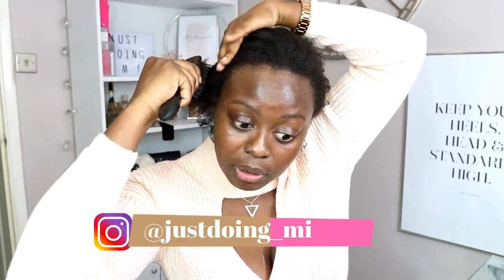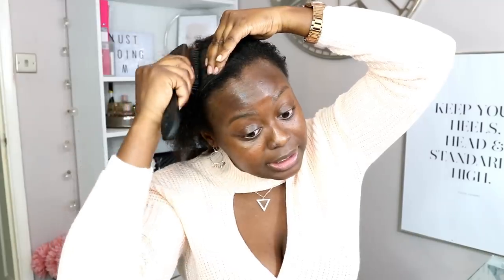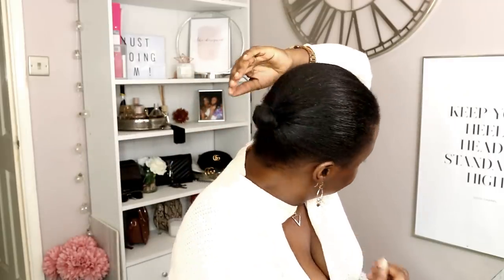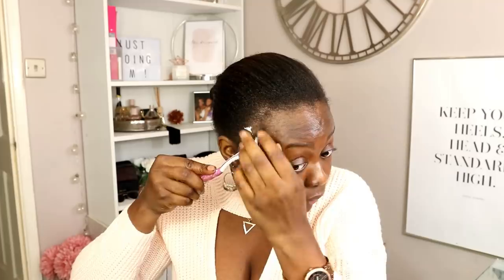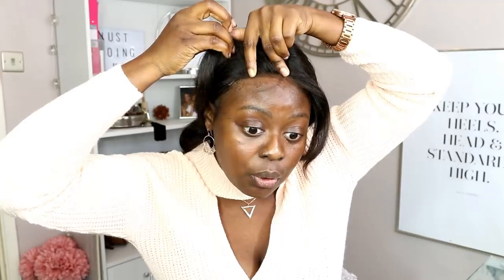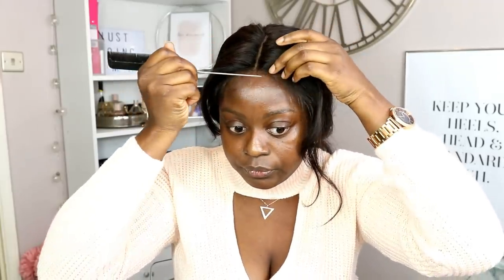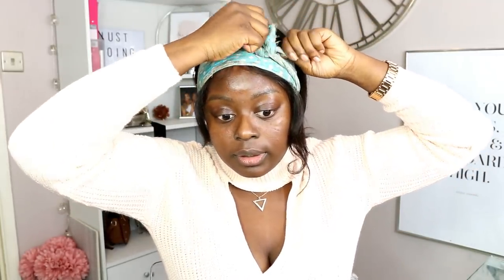How I CaTFiSh Like A PRO, install & lay your wig quick & easy ft westkisshair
Hair I’m Wearing : body wave 6*6 lace wig 24inch 180% density
2. 613 Special Deals!  $12 Off With Code "613SALE"
3. Orders › $100, $5 Off With Code “WKLOVE”
4. $10 off for 2 sets with code "SET02"
5. $20 off for over 2 sets with code "SET03"

camera i use for beauty videos
camera i use for vlogging videos

*** some links i use may be affiliate links meaning if you click on them and make a purchase the brand pays me a commission, so if you like anything you see and want to support your girl, click away xoxo